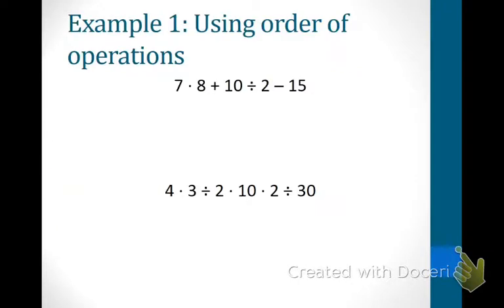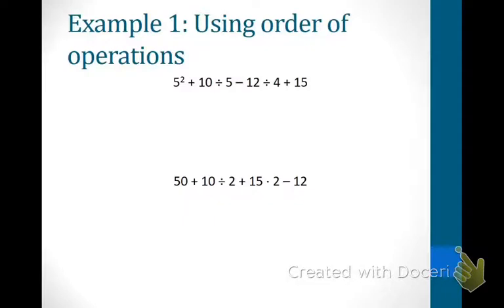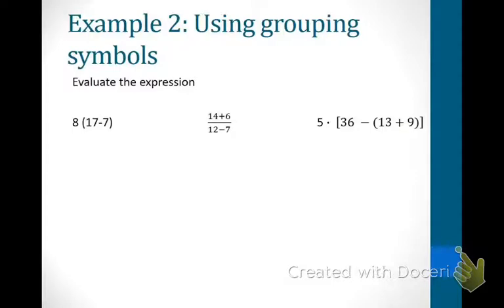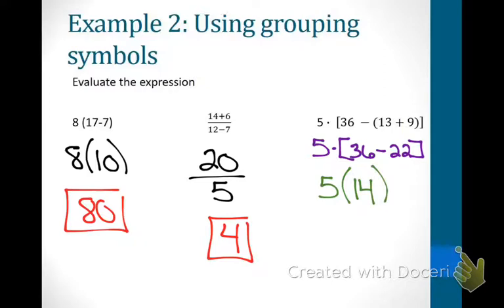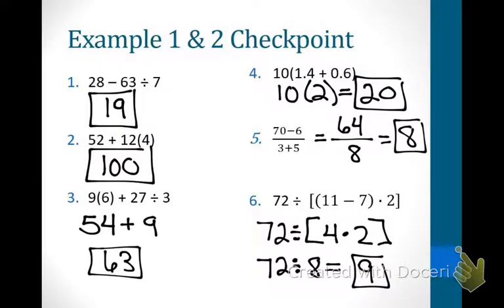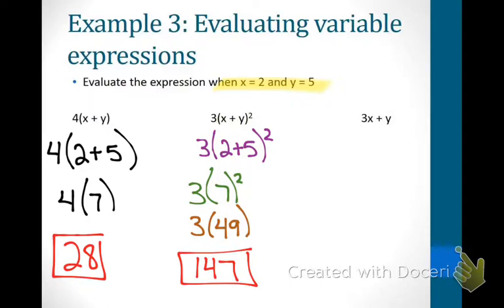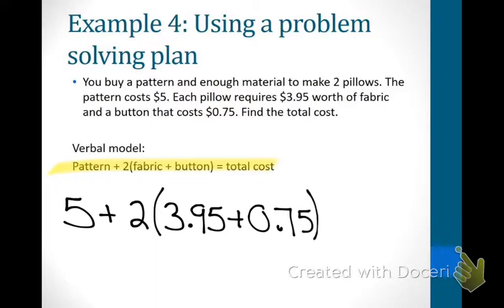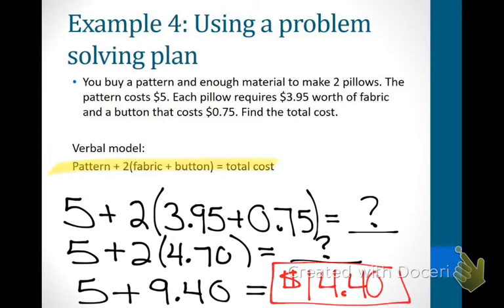1.3 Order of Operations